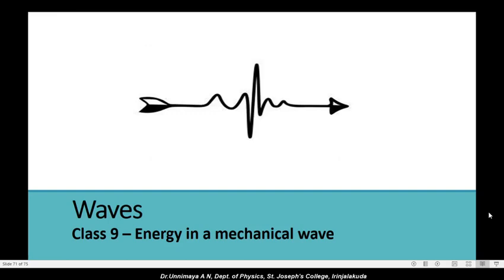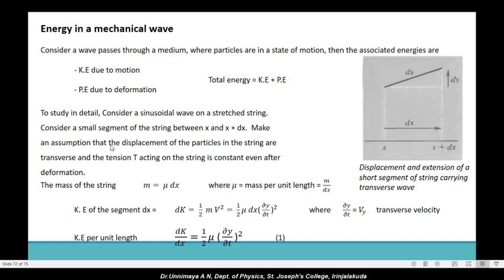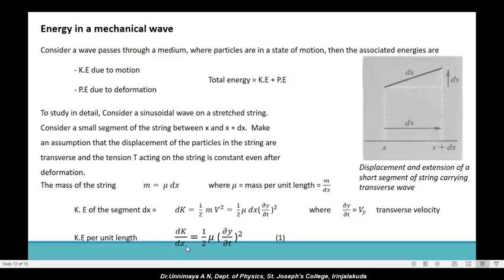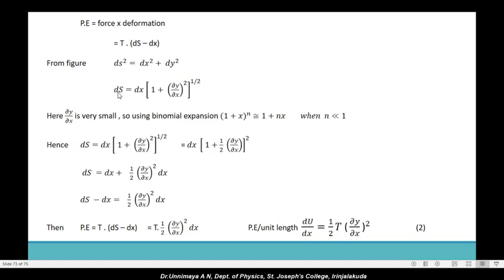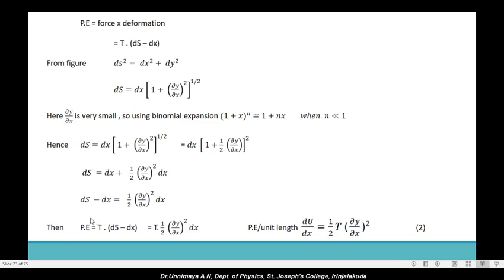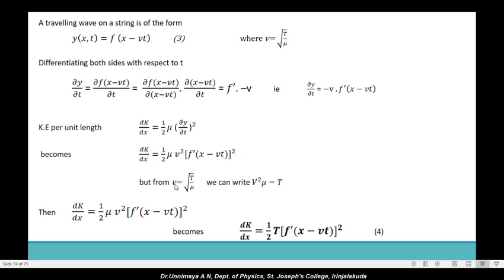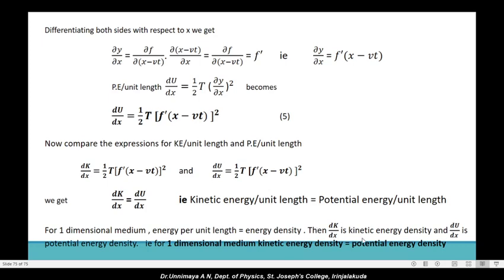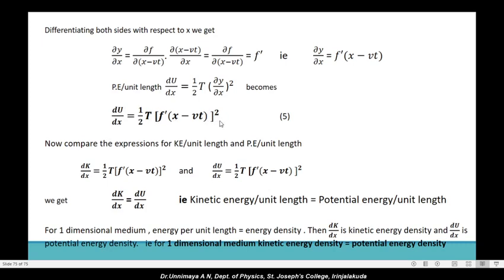BSc Physics - Semester 2 - Waves Class 9 Energy in a mechanical wave